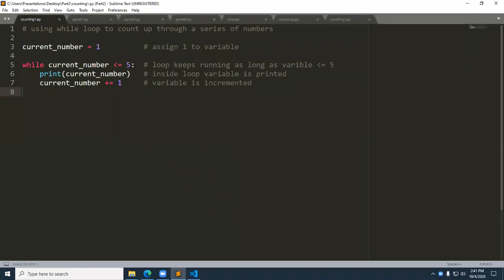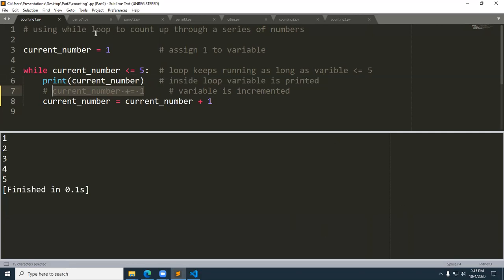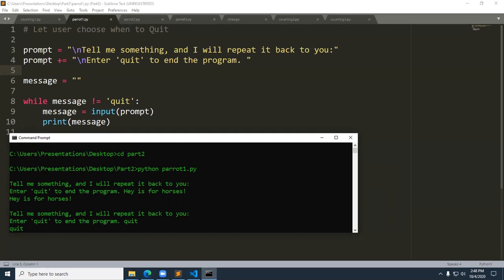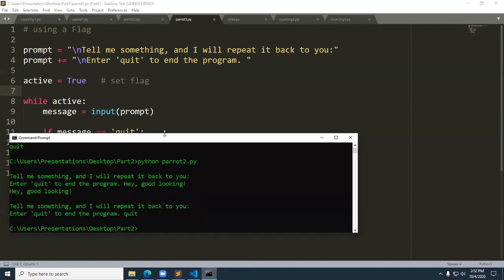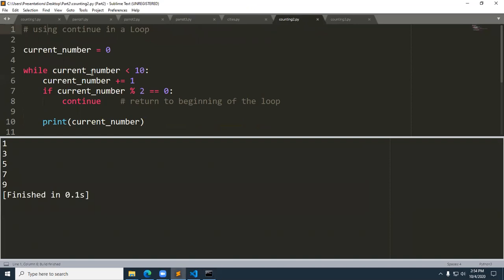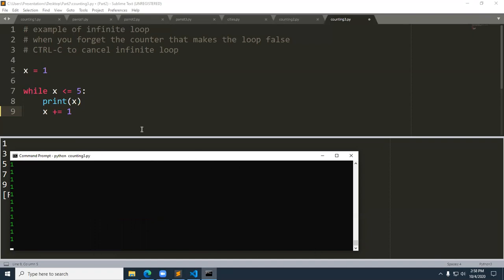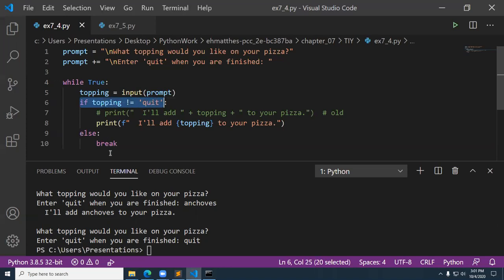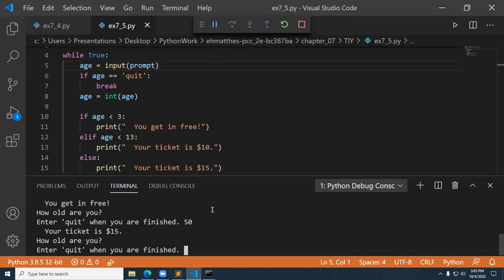Ch 7 Part 2 Introducing While Loop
Python while loop and user input